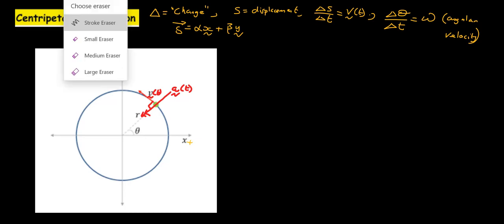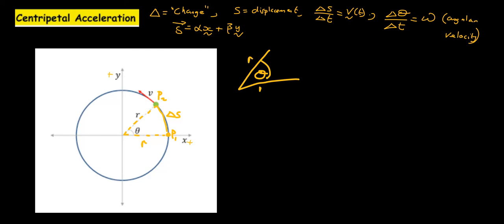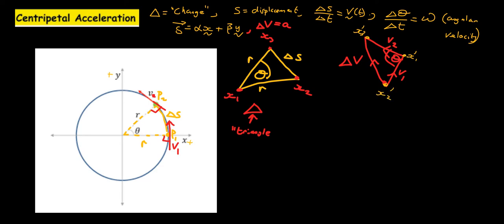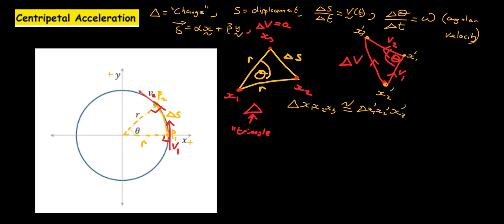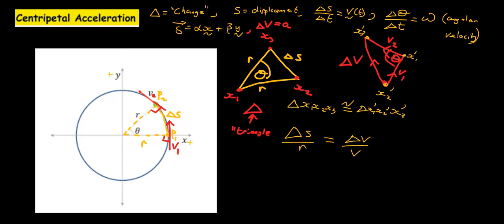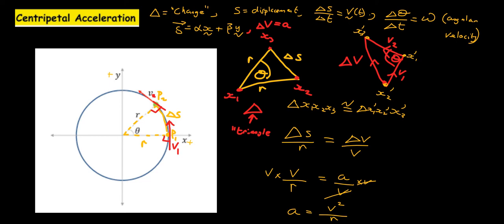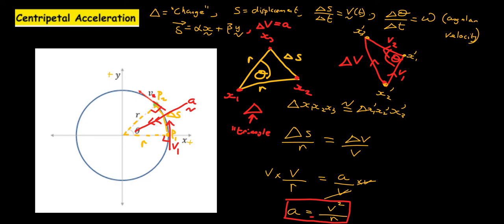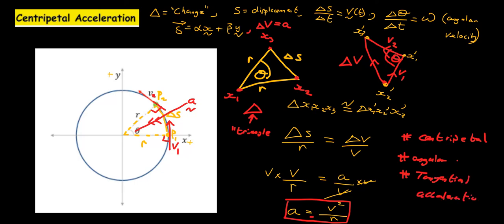2. Derivation of centripetal acceleration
Derivation of centripetal acceleration by similar triangles